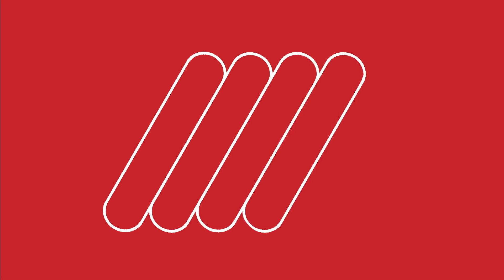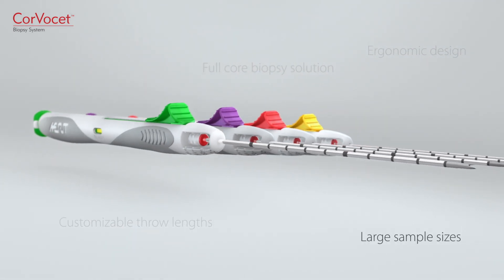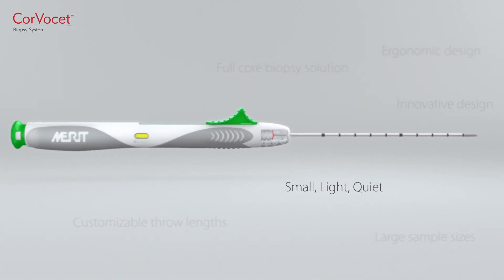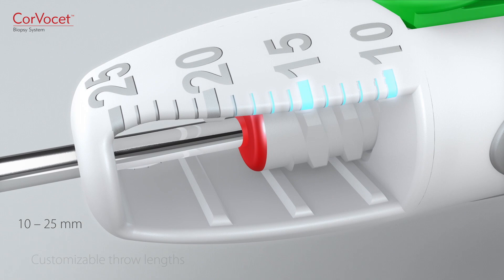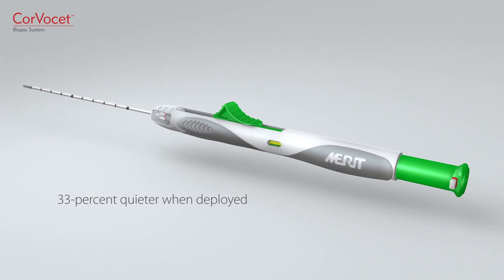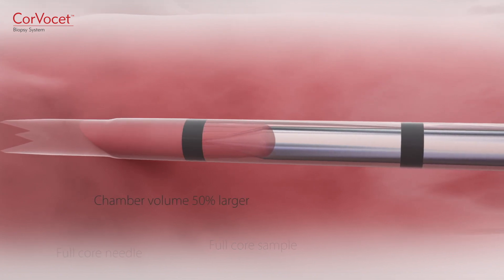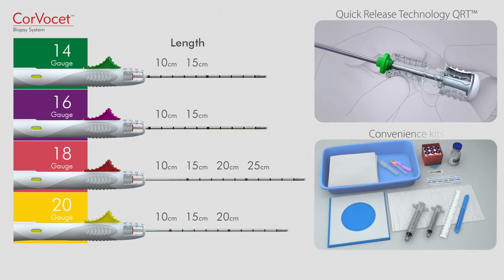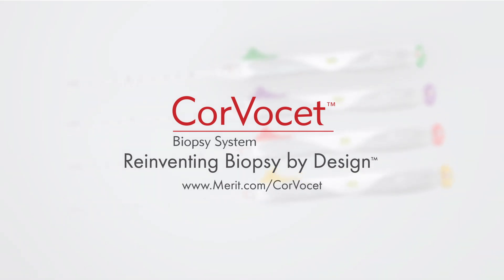CorVocet™ Biopsy System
The CorVocet is a light-weight biopsy system designed to cut a full core of tissue, providing large specimens for pathological examination. Its sleek lines and ergonomic grip help facilitate one-handed priming, positioning, and deployment, which is especially beneficial during image-guided procedures.